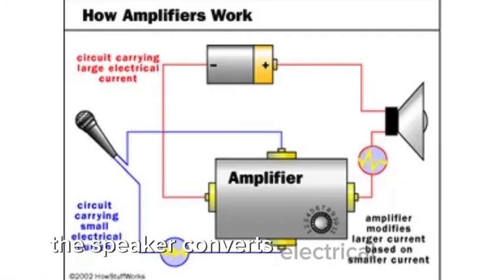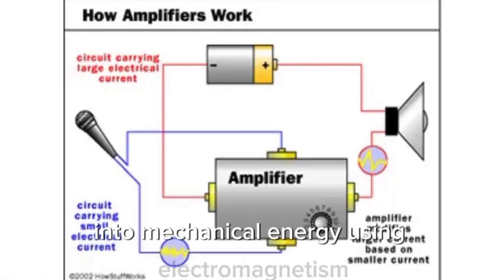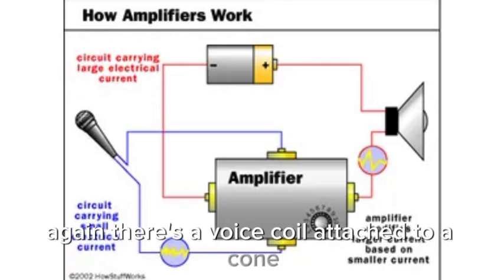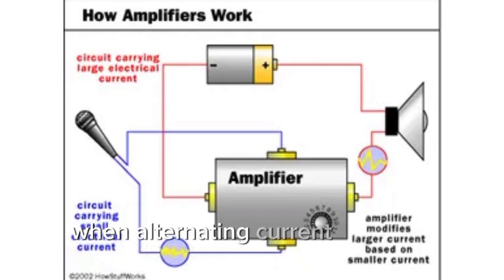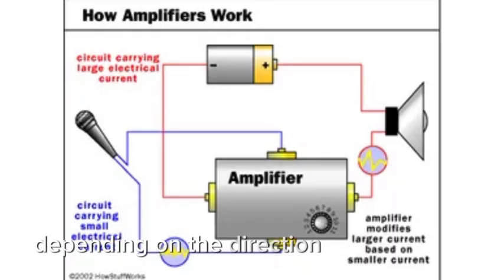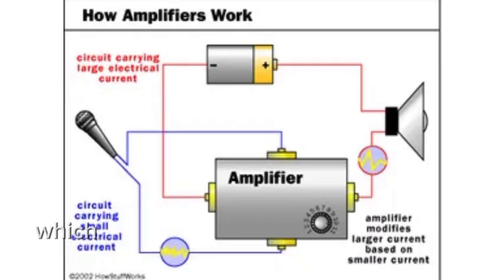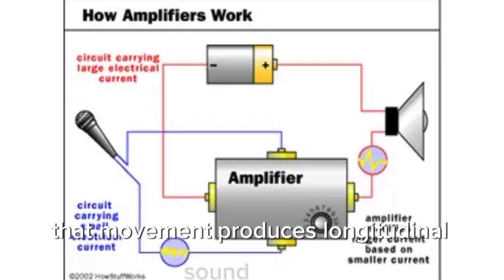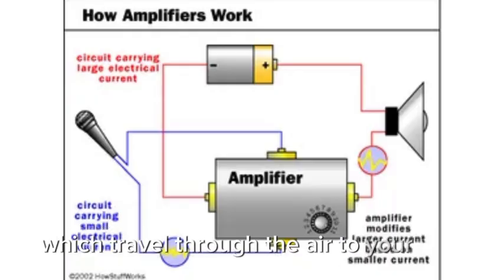How a guitar amp works